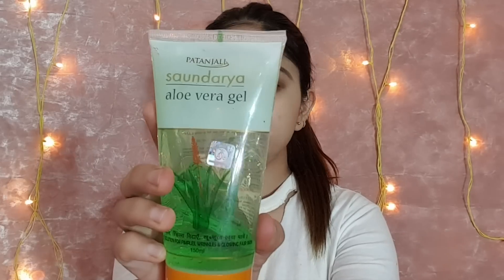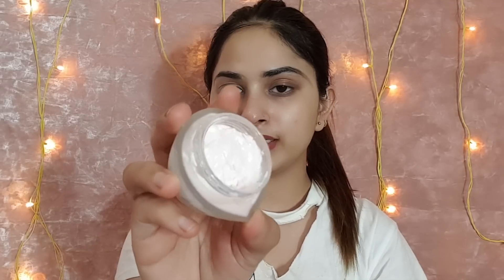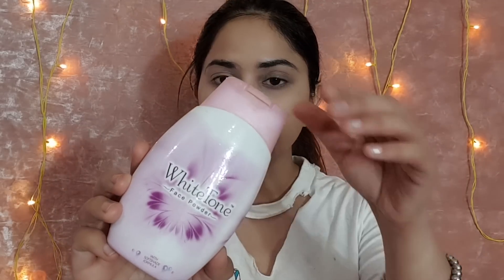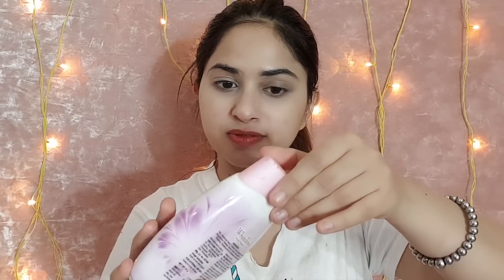Easy School/College Look in 2 Minutes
Hey Beautiful girls...
So In Today's Video I'm going to share this Easy Pisy sa 2 minutes Makeup Look for School / College & office going girls with you guys...
Hope you Like it & loved it

Product List

Ponds Cream

White Tone Powder

Colorbar Kajal

Joy Lip Balm

Copyright : All content shown on this channel NehaLovesFashion is created by the owner of this channel Neha. All opinions and review are my personal , Paid or Unpaid. Please take permission before using any of the content on this channel. Email is Given above.

xoxo
Neha